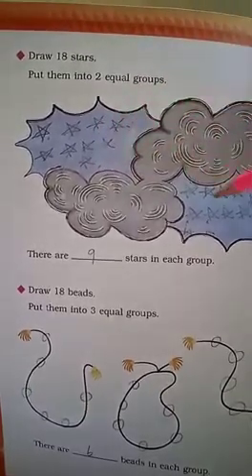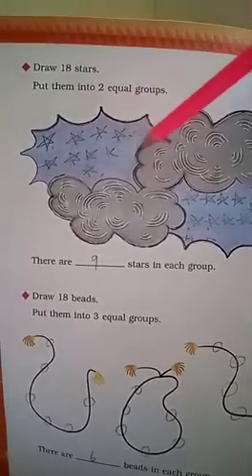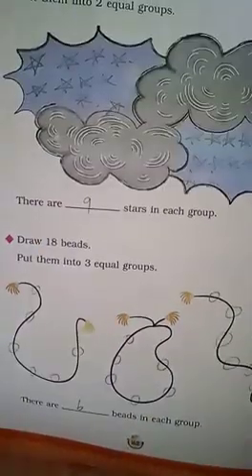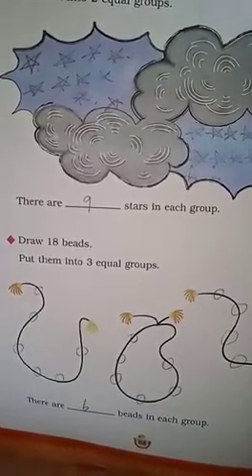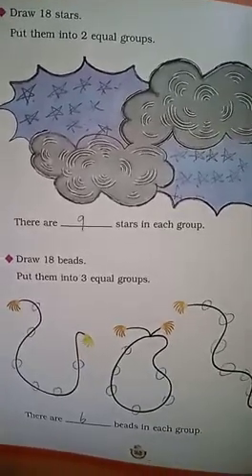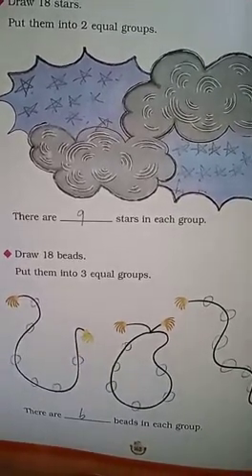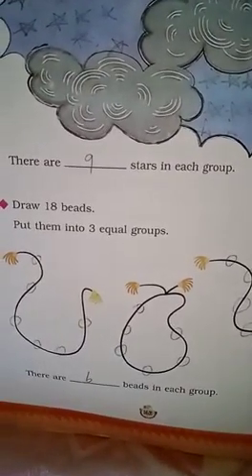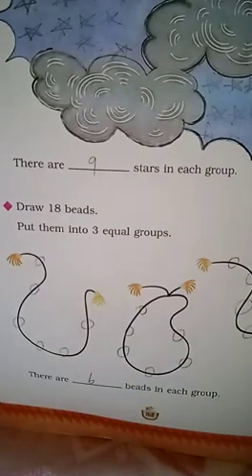Class III, 12th chapter